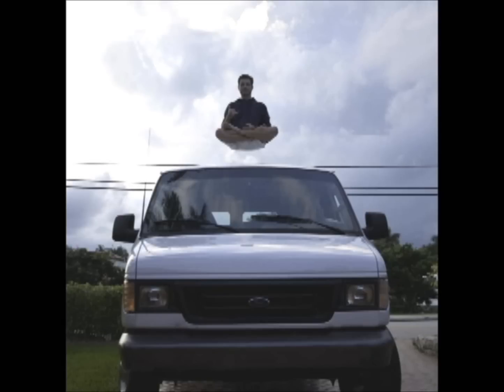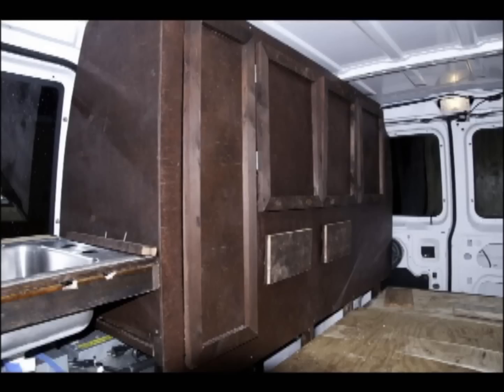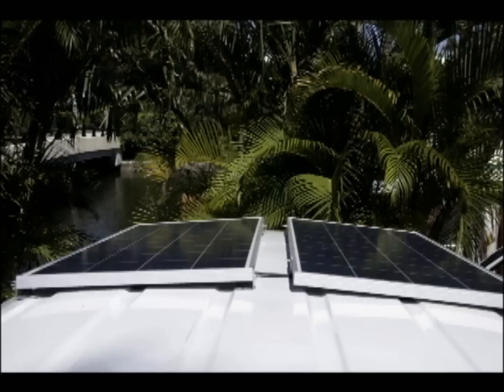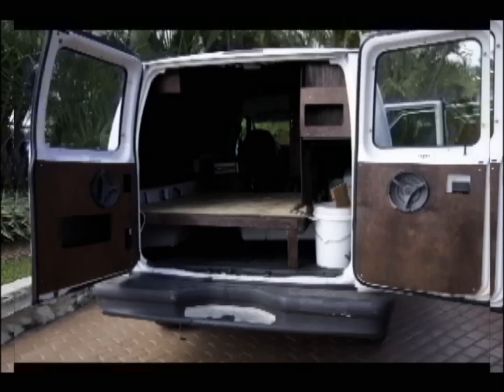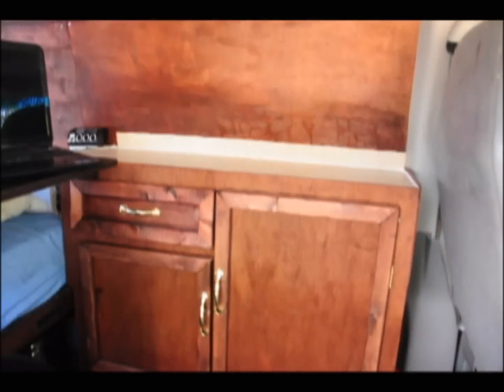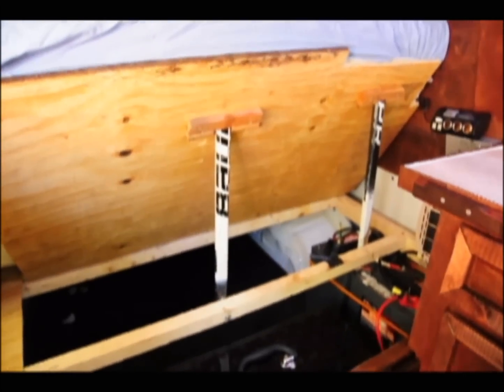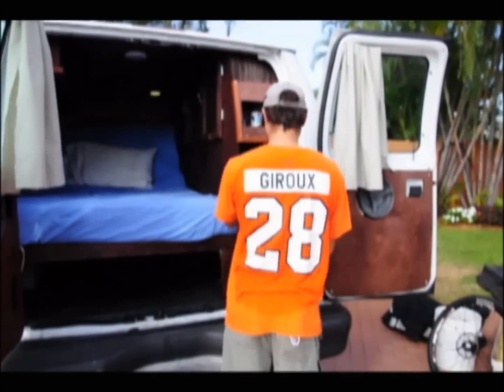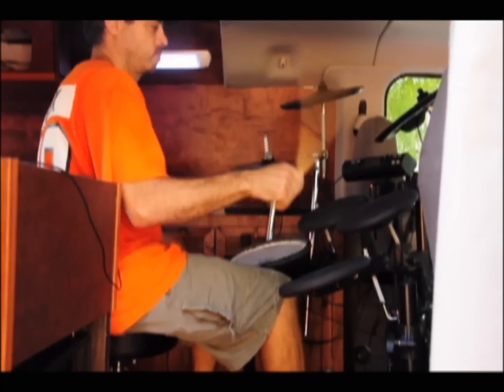Magic Bus- A cargo van conversion.wmv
The process of taking a stock Ford Econoline E250 and converting it to a camper van. Installing Solar Panels, Controller, Batteries, Water tank/Pump, Sink, Shower, Bed, Storage Compartments, Lights, Paneling, etc.